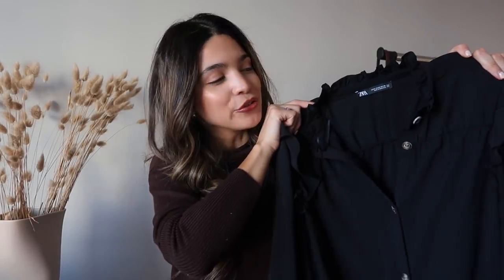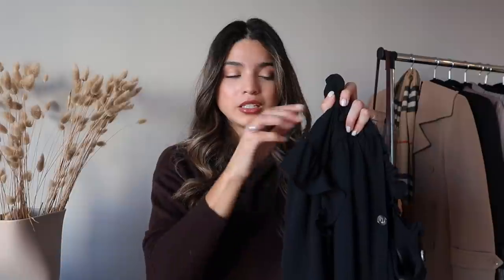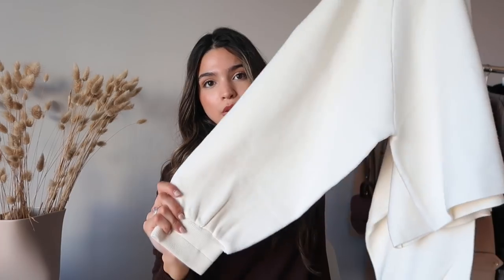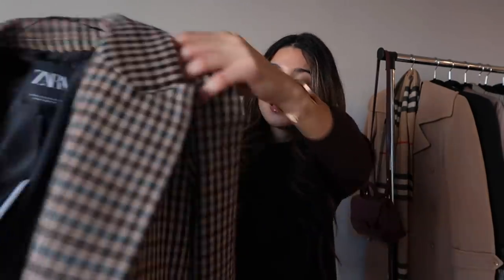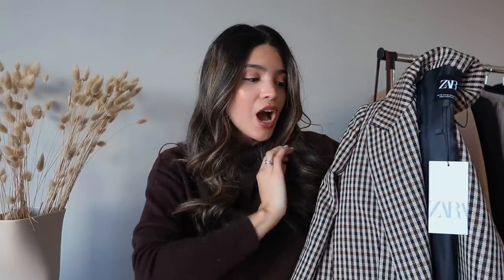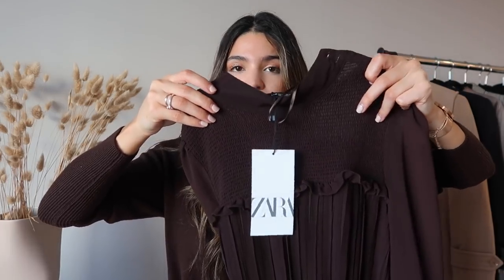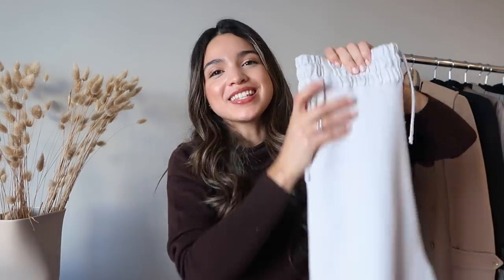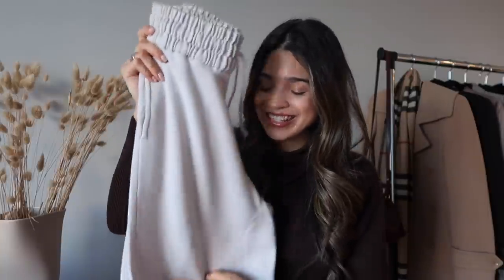ZARA NEW IN TRY ON HAUL | Samantha Guerrero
Sharing with you the new in Zara Autumn Collection! Xx

OTHER LINKS:
COACH PURSE (TABBY TOP HANDLE 20)
BOOTS (SIMILAR STYLE; Brigitte Boot)
BOOTIES (Brielle Booties)
WHITE SNEAKERS